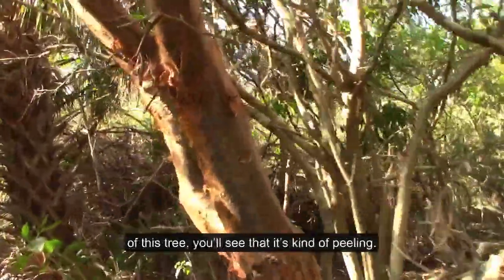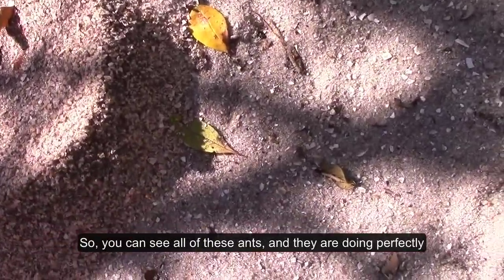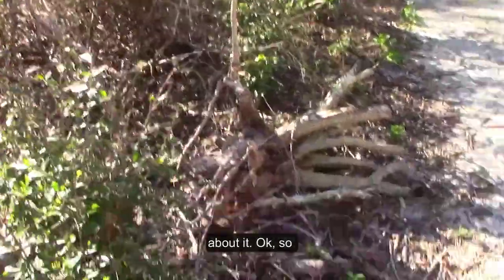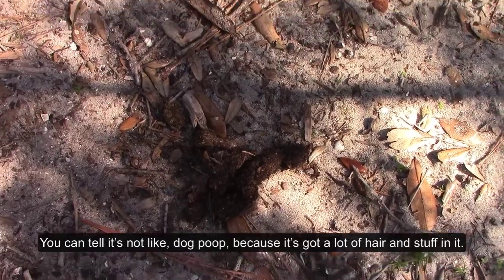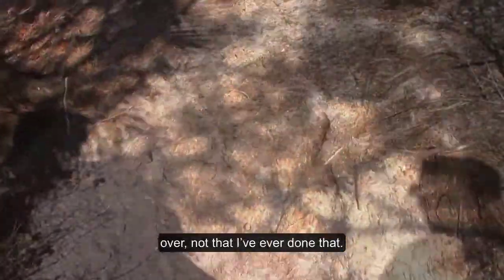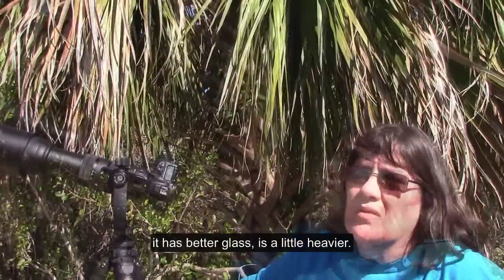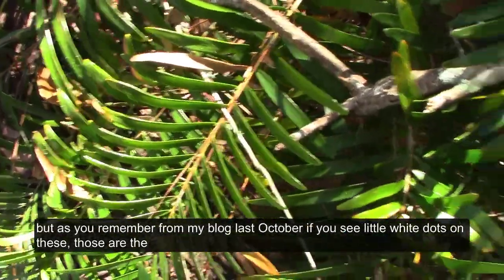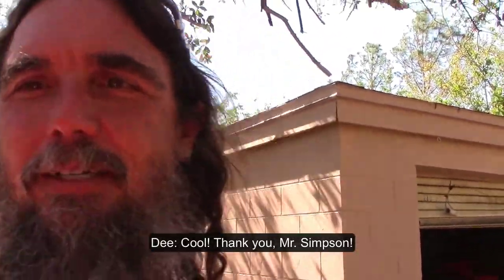Dee at 8 a.m. Visits Samson Island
Take a poorly filmed visit to Sampsons Island in Satellite Beach with Dee as your guide.